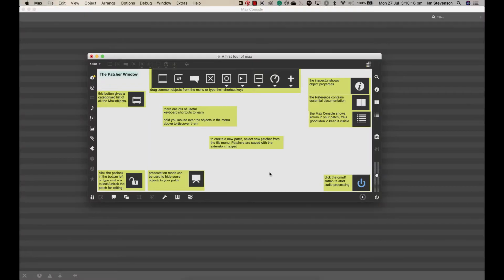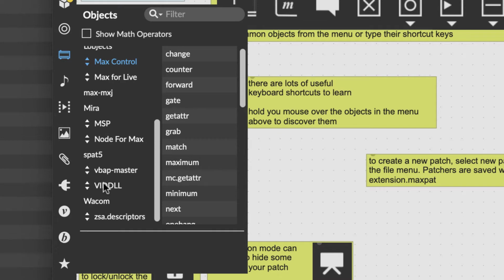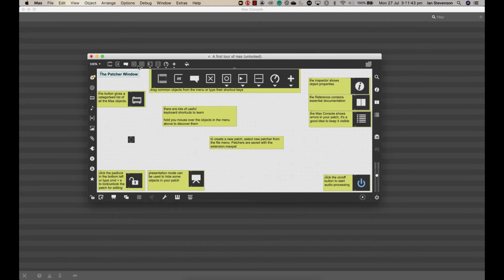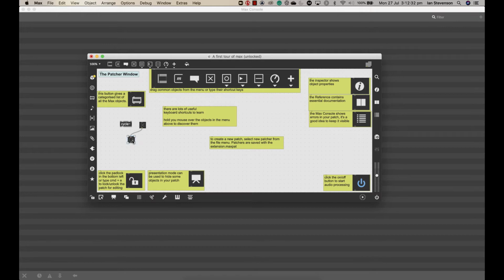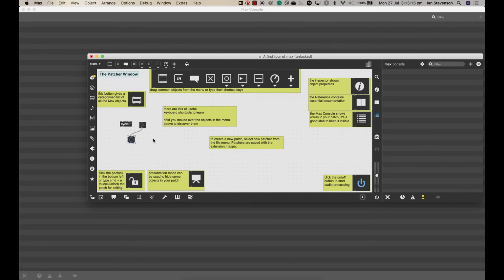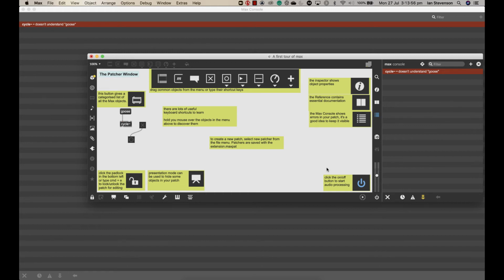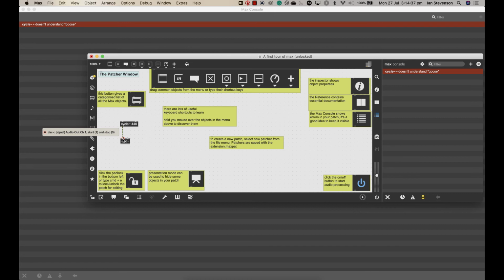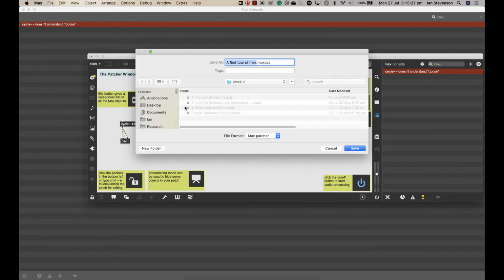A first tour of Max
A video for UTS 50819 Composing with Sound